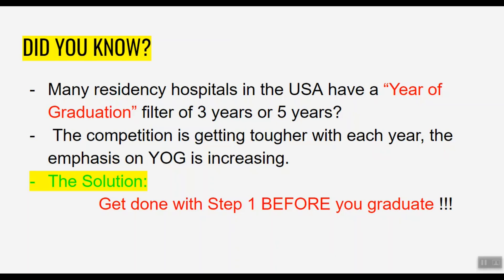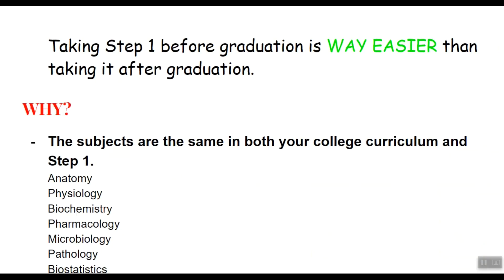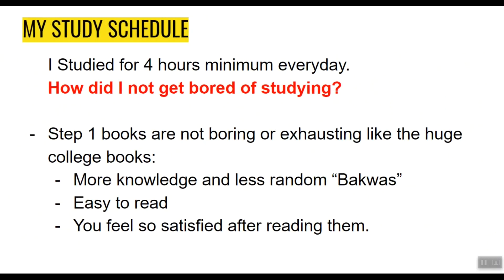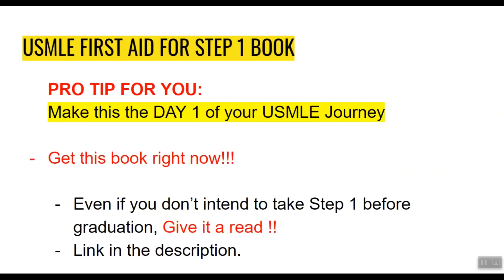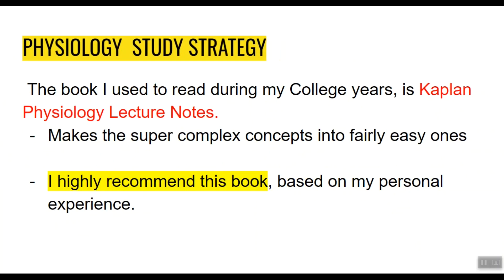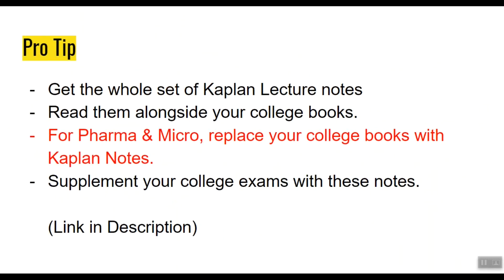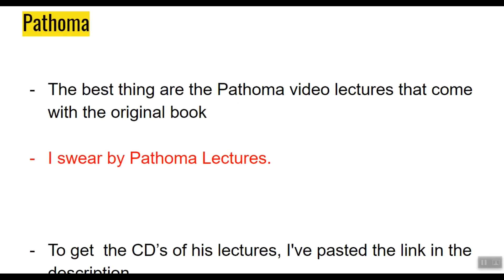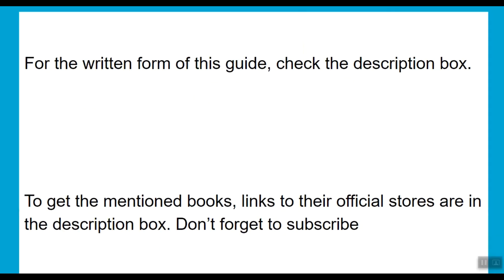How to take USMLE Step 1 before graduation | Materials & Tips for MBBS students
Start your USMLE Journey right now, by getting "USMLE First Aid for Step 1" book from official stores:

- My Clinical Rotations list. Regularly updated!
- My match materials, including my program list, CV, and more!
- 24/7 support and one-to-one guidance for your USMLE journey.

My list of best resources for all USMLE exams: